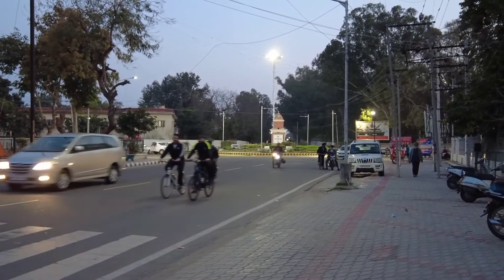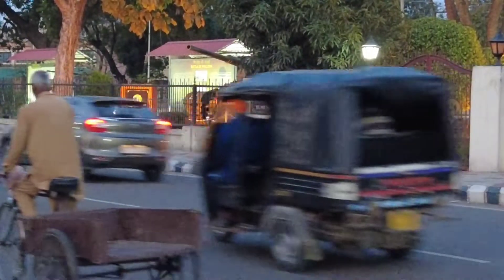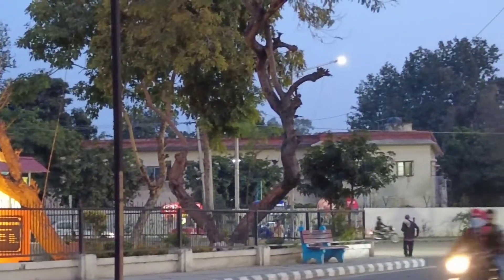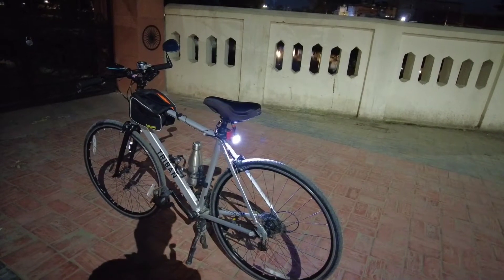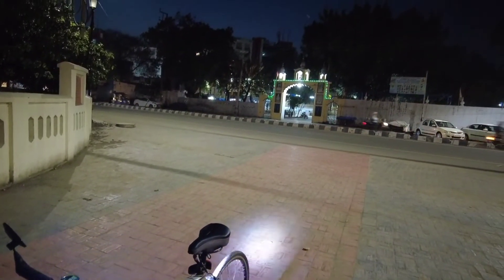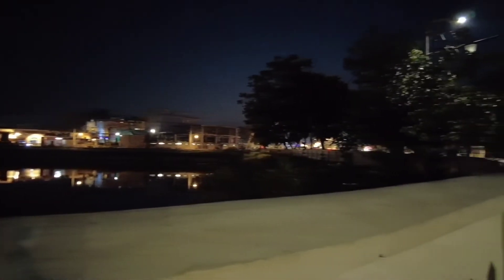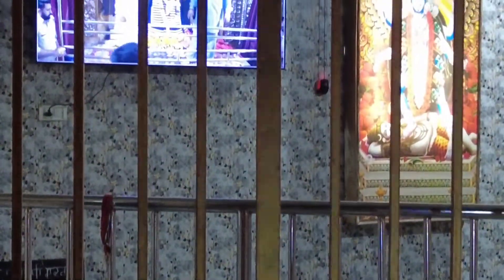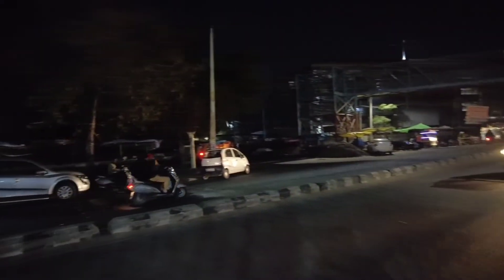Patiala Today: 04 March 2022